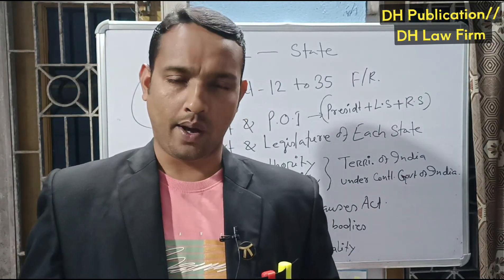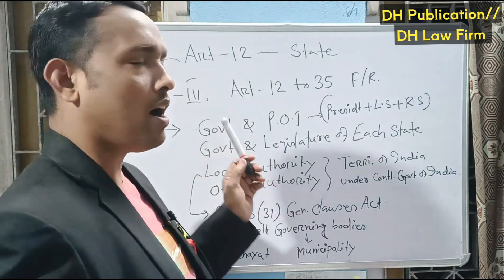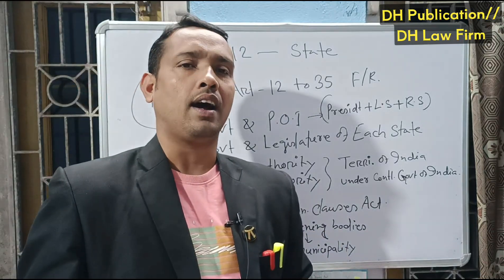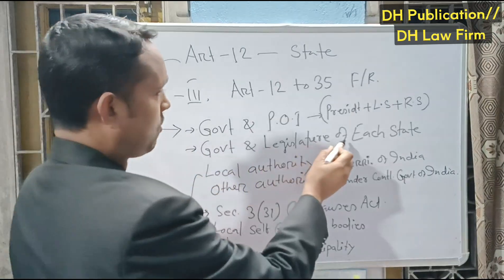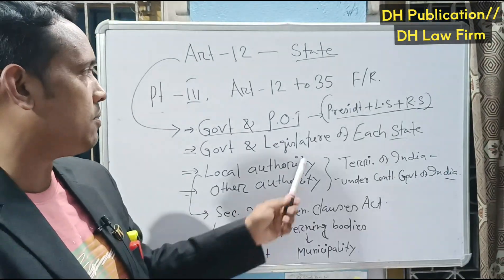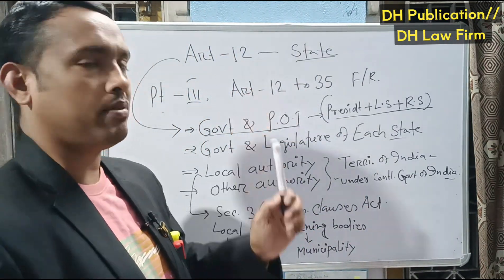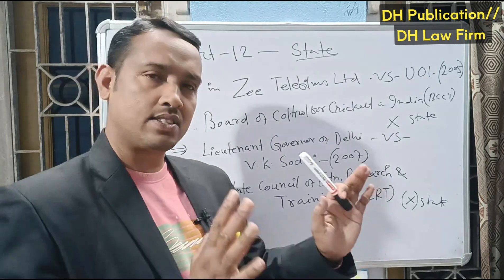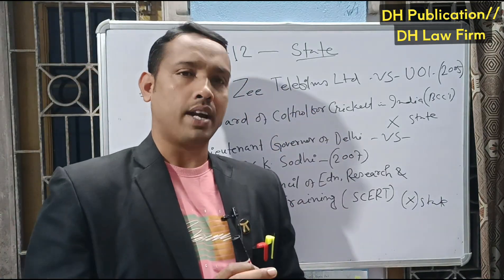✅Article 12 defines State || Public Prosecutor Exam|| Judiciary Preparation